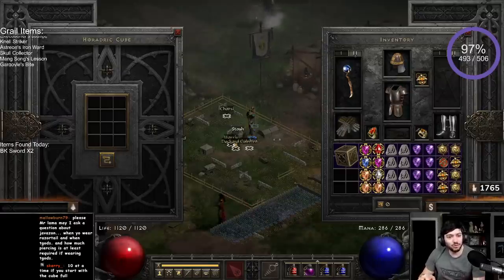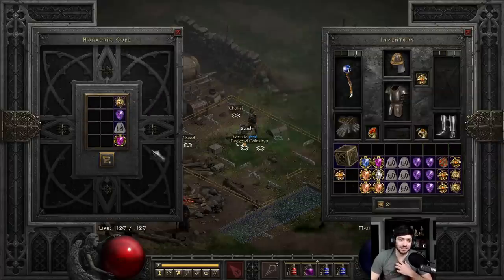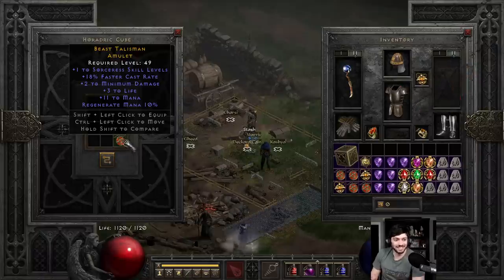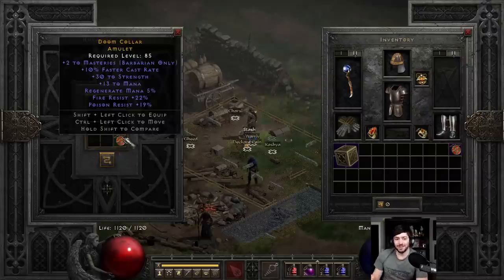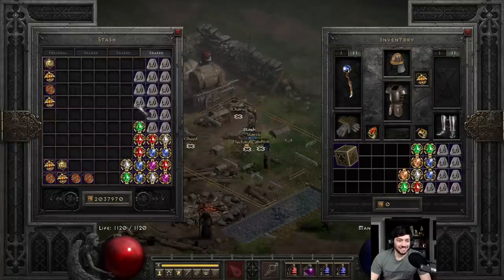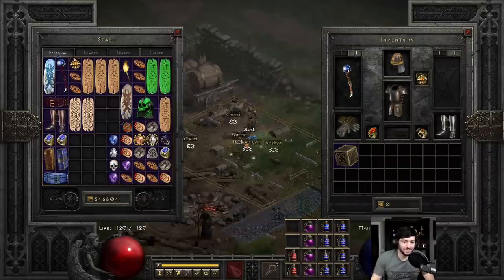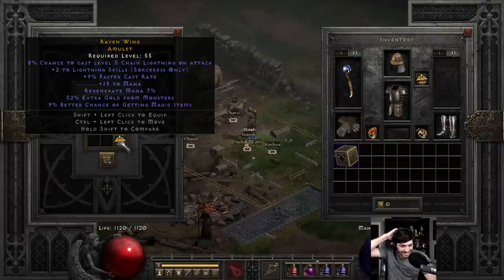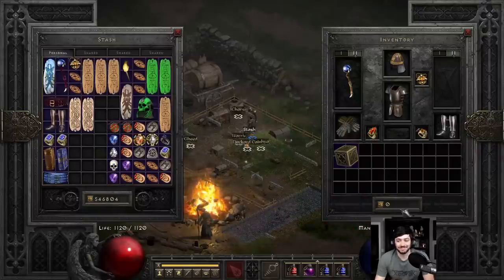Crafting 50 CASTER AMULETS!